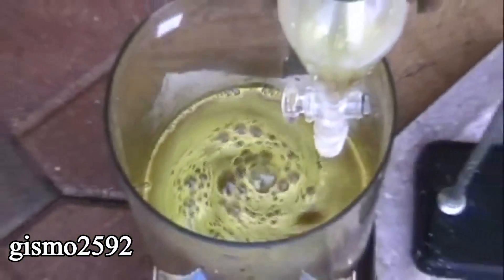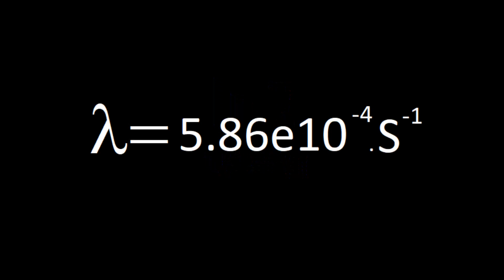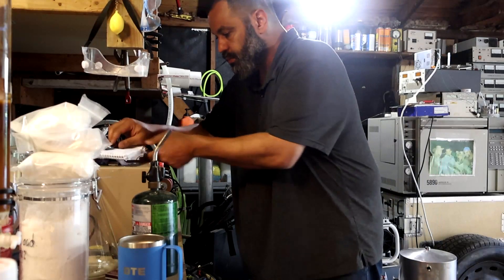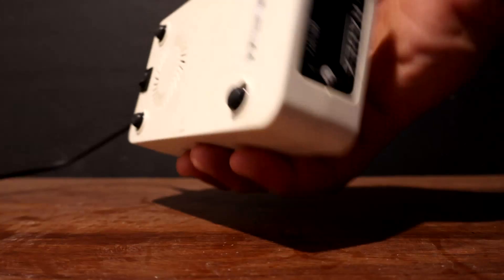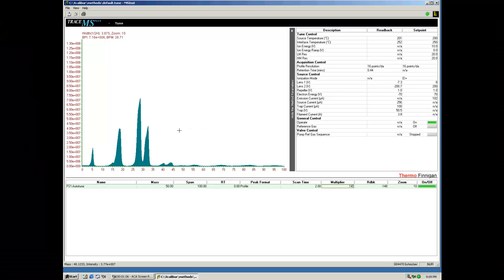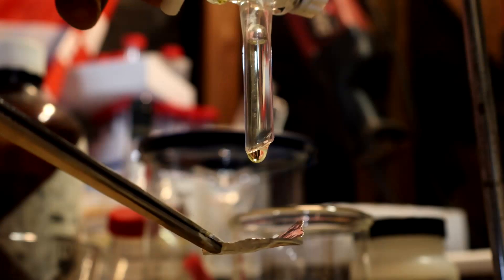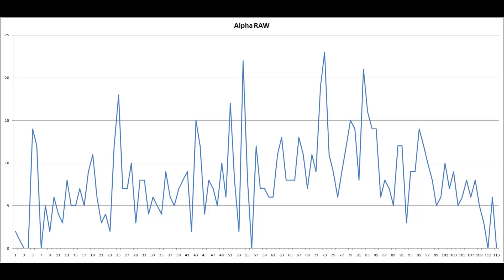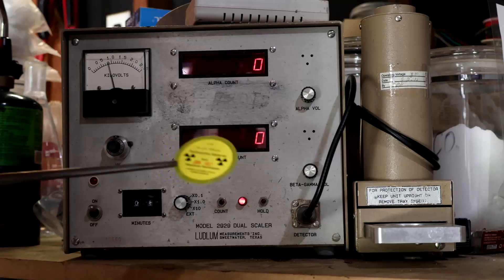The Complete Uranium Decay Chain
In this video, the isotopic make up of the uranium decay chain is explored with a sexy twist. Gamma and X-ray spectroscopy, mass spectrometry and ion exchange are all utilized for a comprehensive view of the total decay chain of natural Uranium

A huge thanks to Melika for her appearance and contribution.